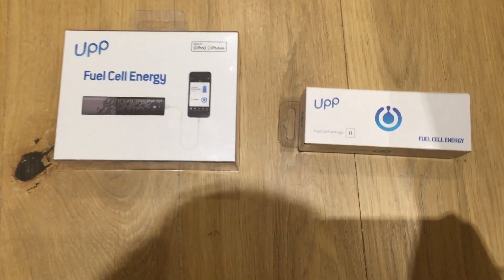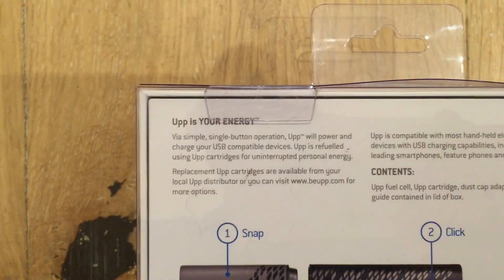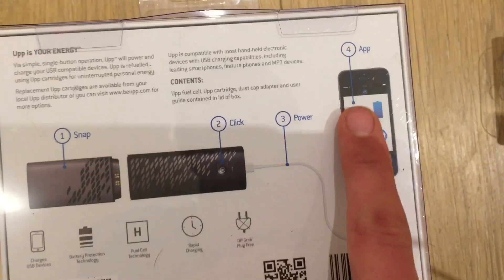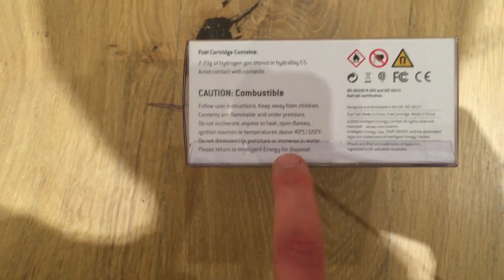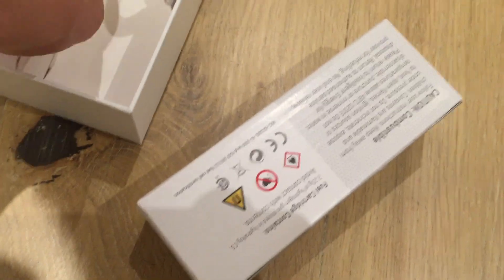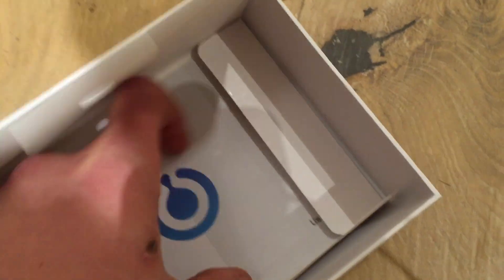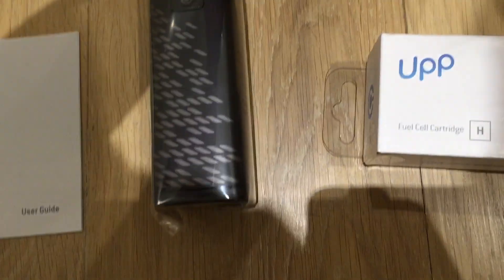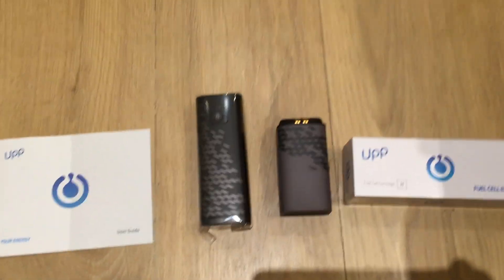UPP Fuel Cell Energy-Unboxing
This is the new way of powering your phone, instead of relying on wall adaptors or battery packs, use hydrogen, it is eco, and gives a week of use. Because hydrogen is used the only pollutant is water vapour, because hydrogen (H)+oxygen (O)=water (H2O).
The Unit Costs £150
Replacement Cartridges Cost £50
Refills Cost £5.90